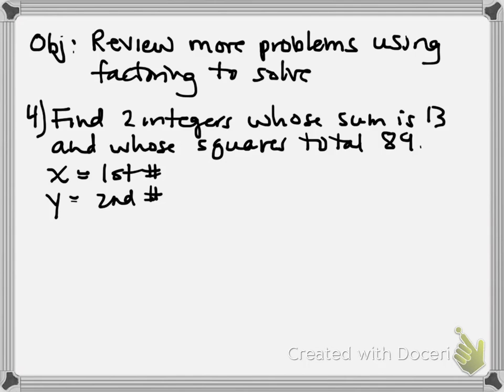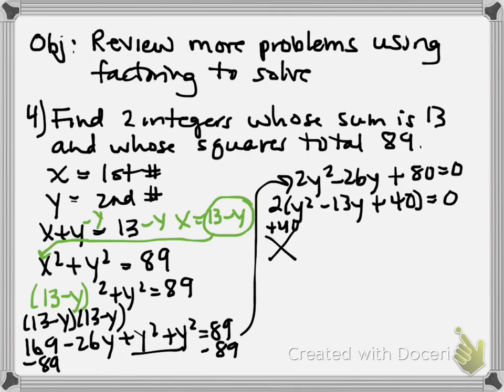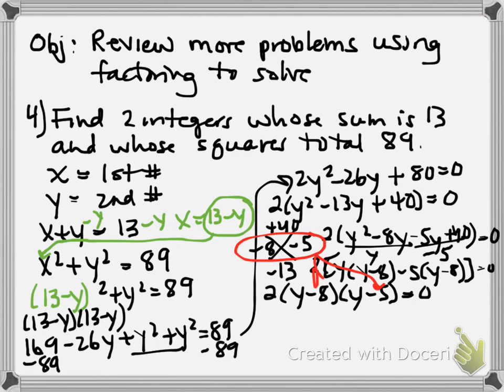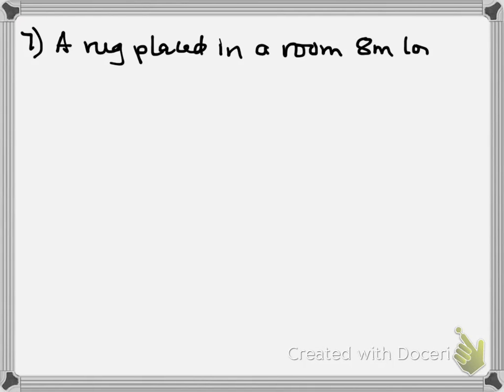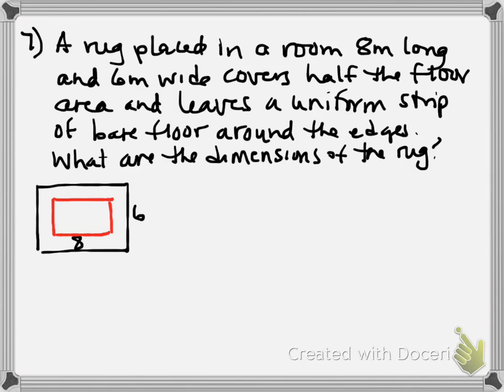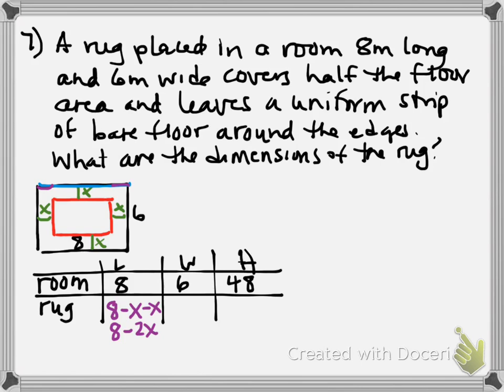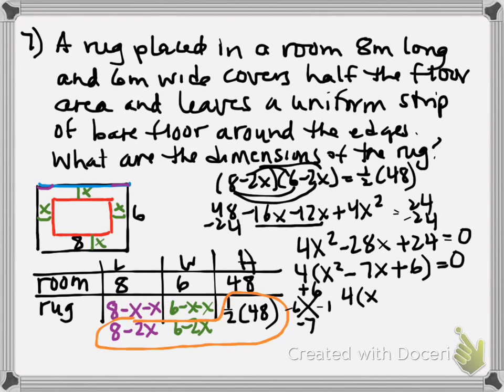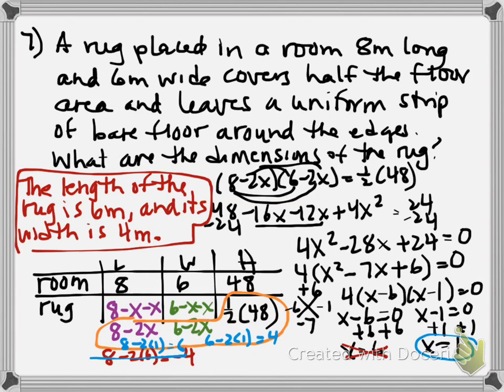Solving Word Problems Using Factoring Part 2